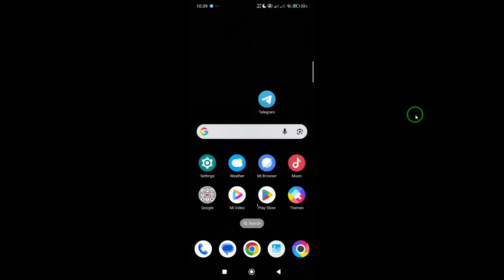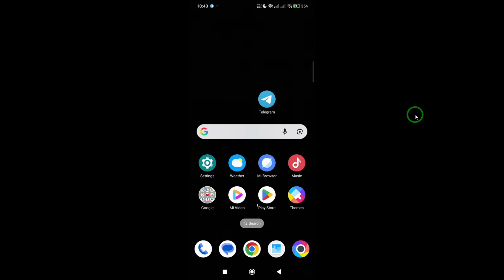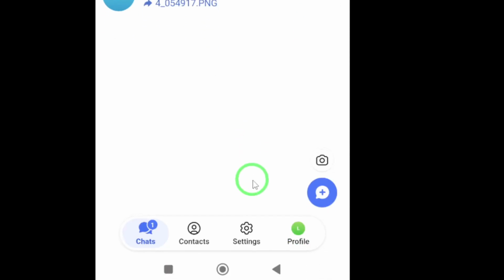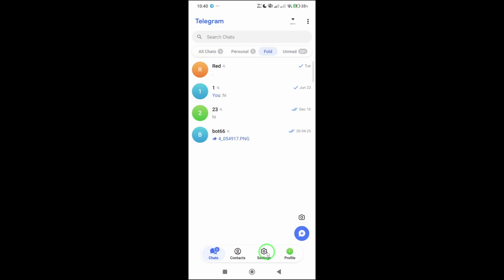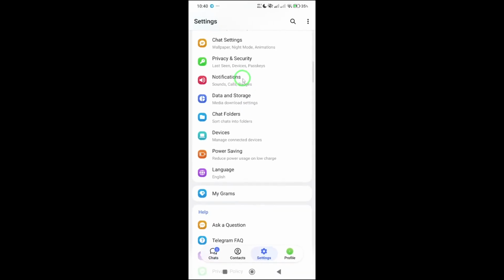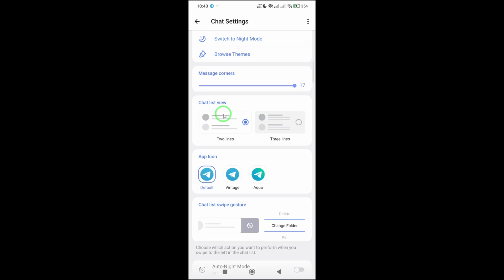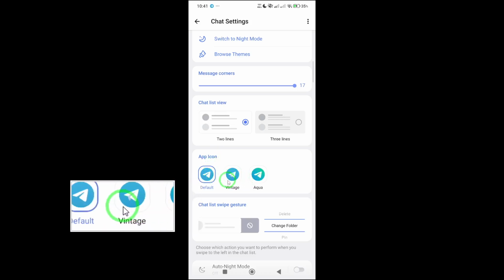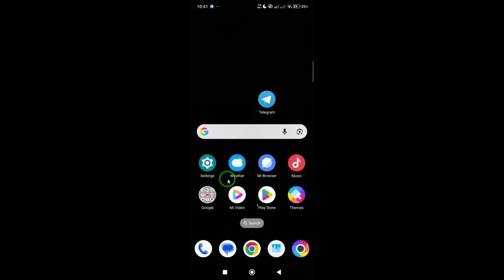How To Change Telegram Icon (Updated)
Learn how to change the Telegram app icon easily using the latest updated settings.

This quick guide shows you where to find the icon options and customize your Telegram appearance in just a few taps.

1. Open the Telegram app

2. Tap the ☰ Menu

3. Tap Settings

4. Tap Chat settings

5. Scroll down and under app icon choose one-

Chapters:
00:00 Intro
00:12 Soultion
01:05 Outro